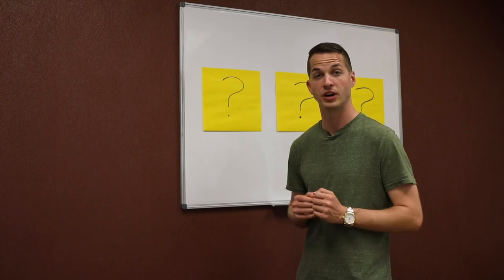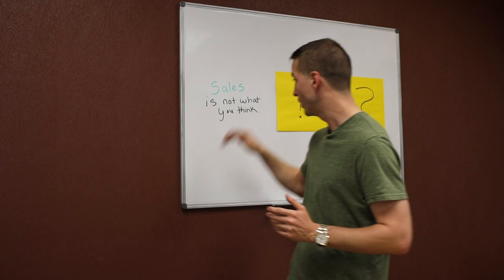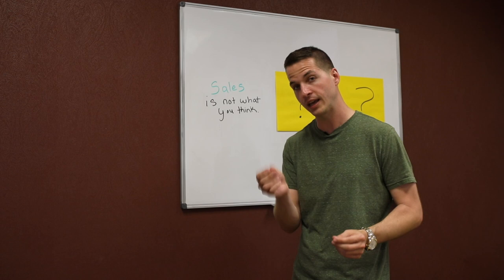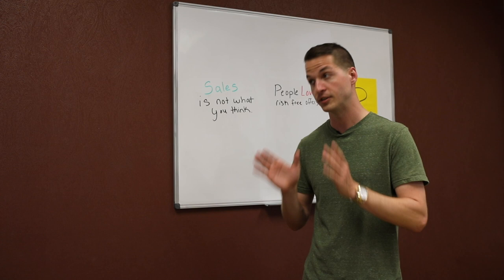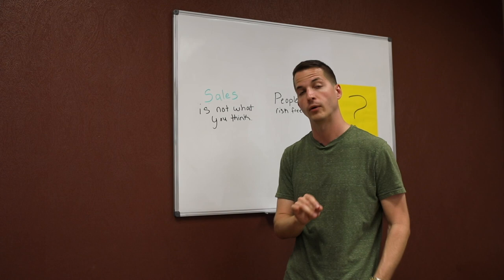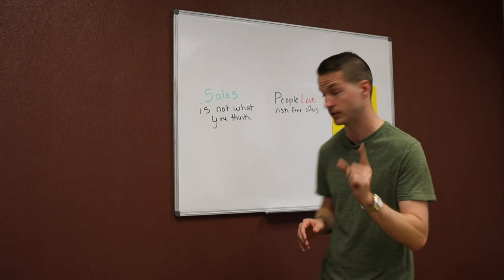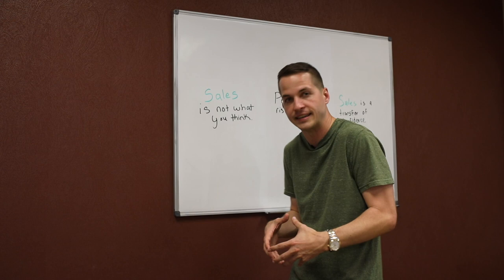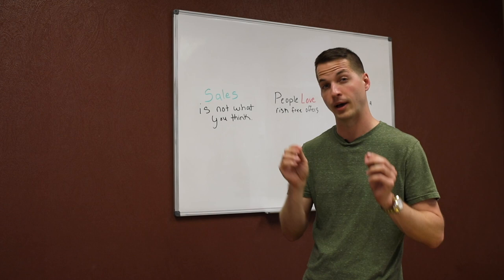Not Great at Sales? You Dont Have To Be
Josh Harris founder of Agency Growth Secrets shows you how to improve if sales aren't your skill.